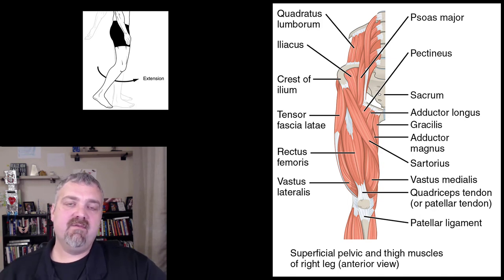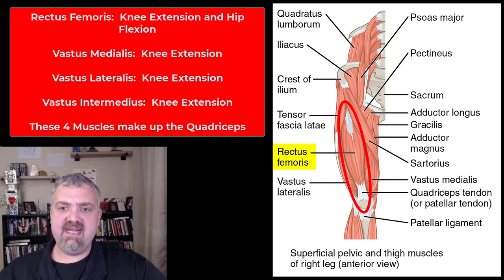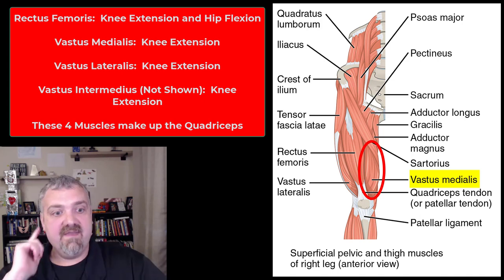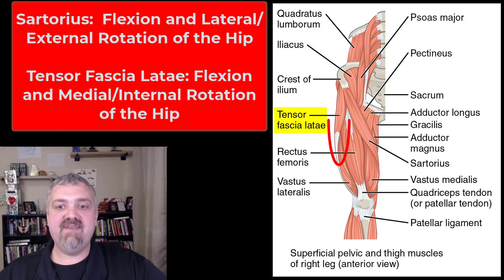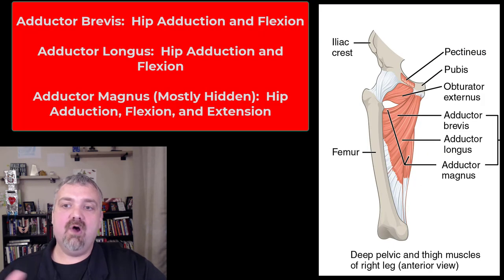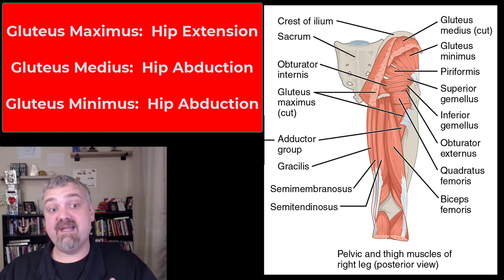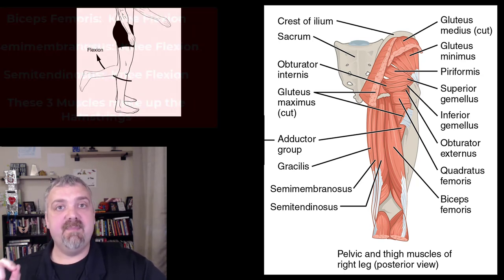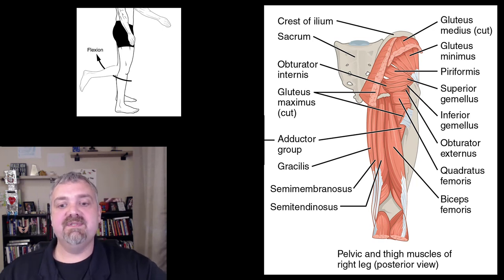Muscles of the Thigh: Anatomy and Physiology